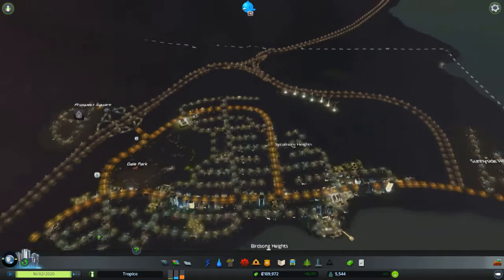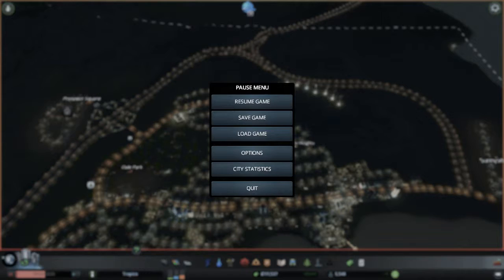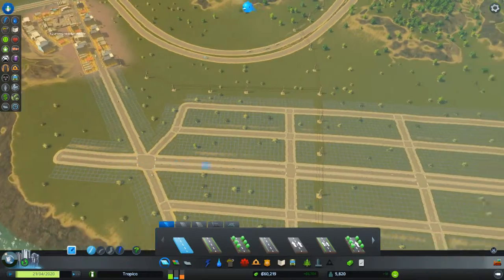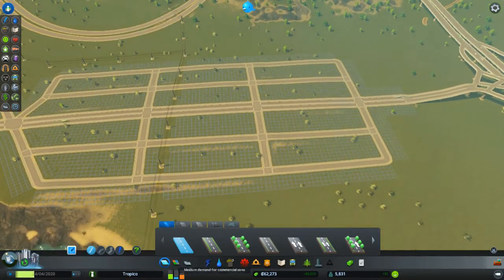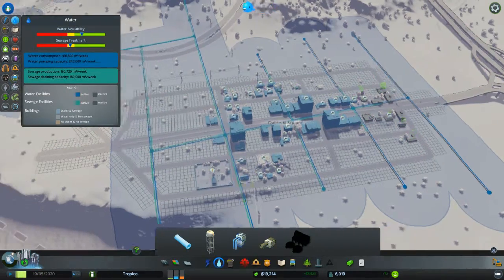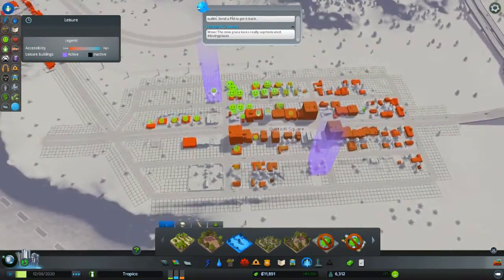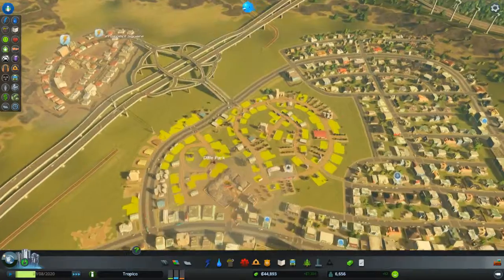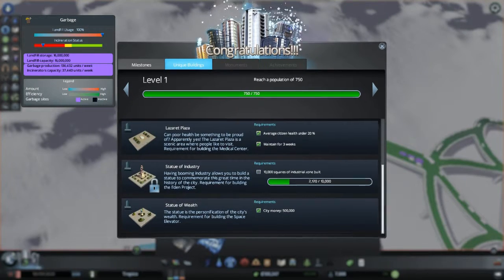Suburbs and Office Blocks - Cities: Skylines: After Dark, Ep. 4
Back to our little burg of Tropico! After hitting 5,500 people at the end of episode 3, in this episode we'll snap up another land plot to plop down a new subdivision.

Since recording episode 3, I've put a modest number of mods back into the mix - nothing really game-changing, just small tweaks: